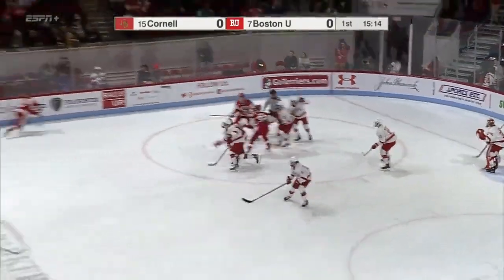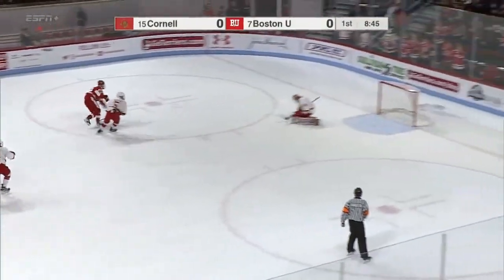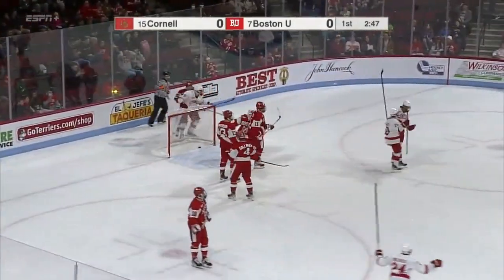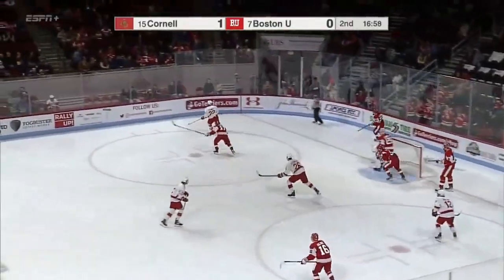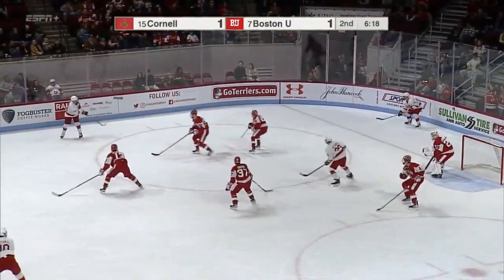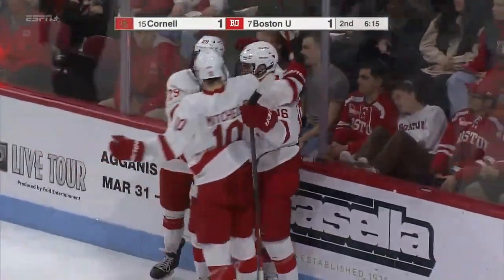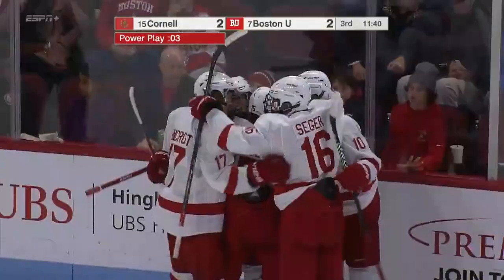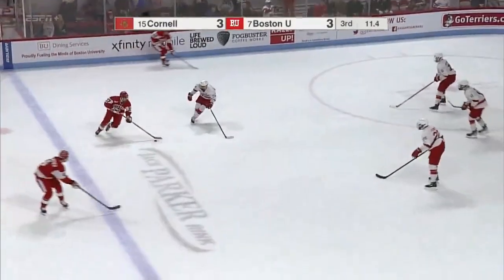Highlights: Cornell Men's Hockey at Boston University - 1/14/23